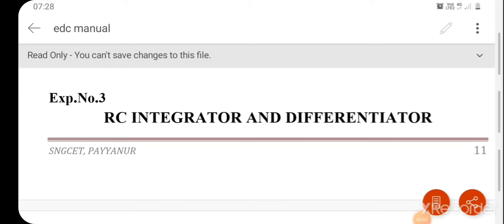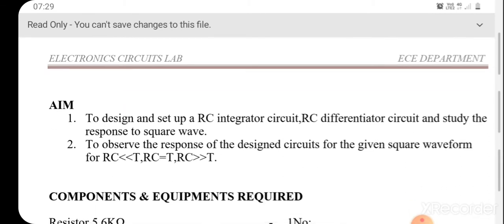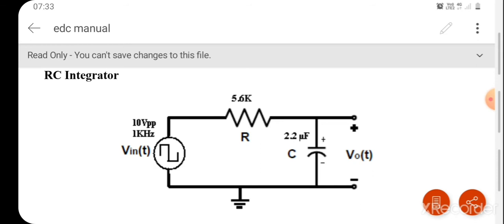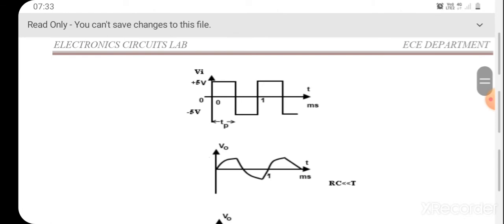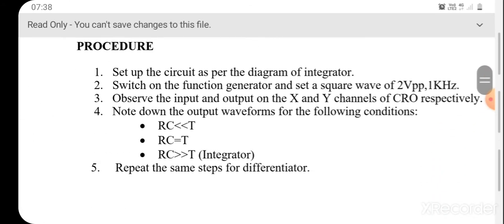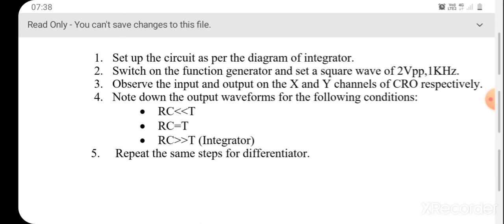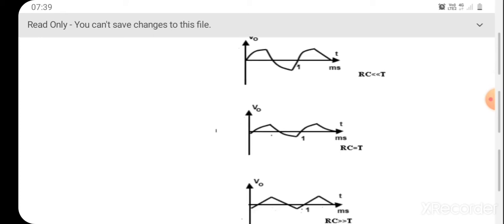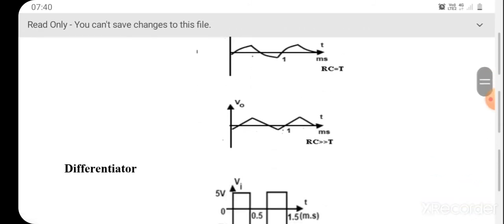RC integrator circuit lab experiment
Integrator for analog electronics lab RC integrator